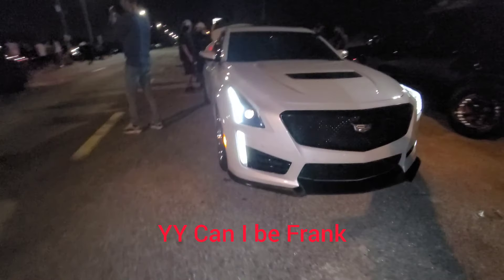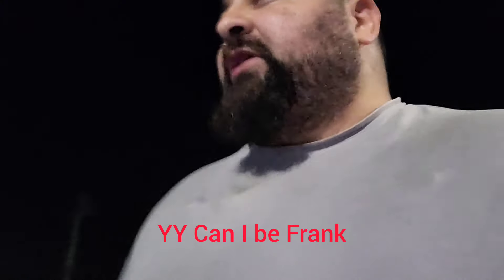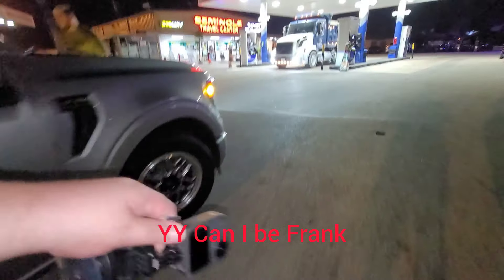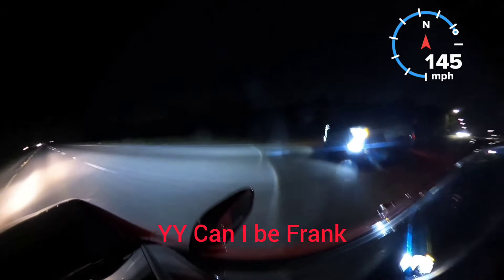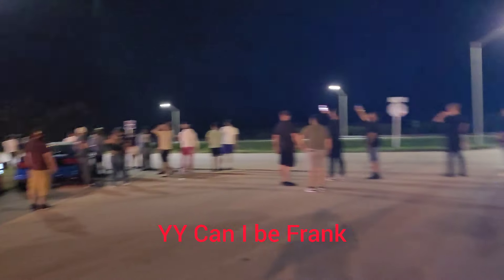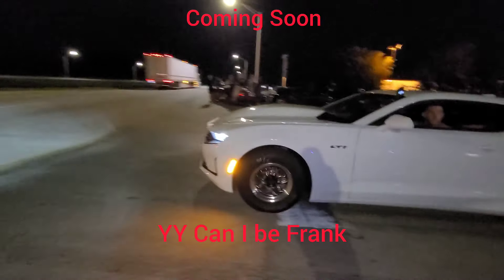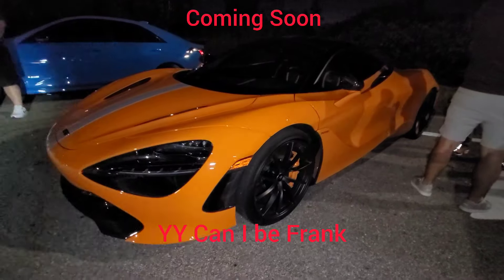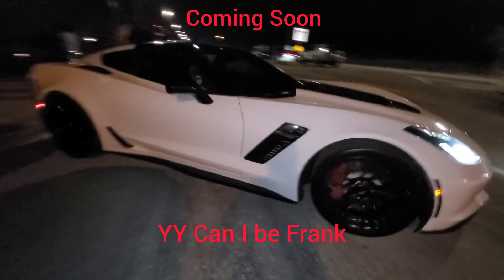1,000whp Manual Supra 72mm Turbo vs Whipple CTS-V 2.9 E85 / Twin Turbo F-150 5.0